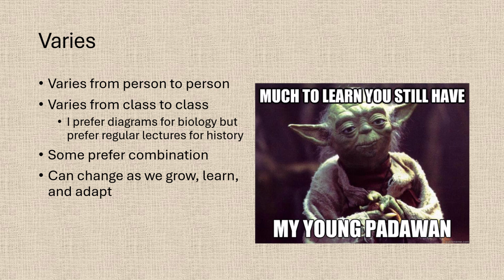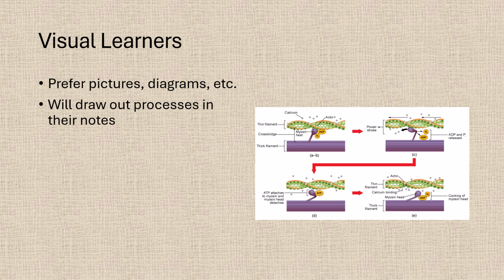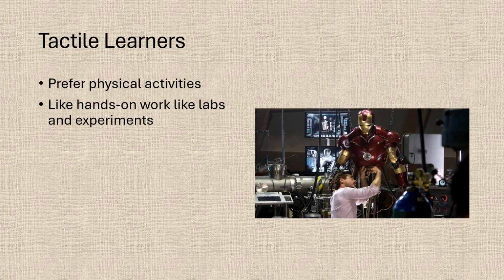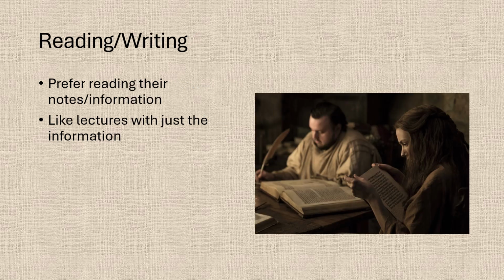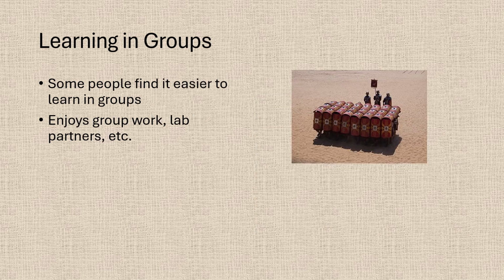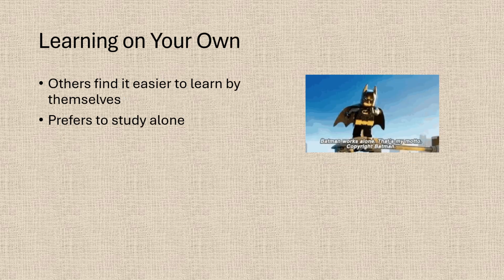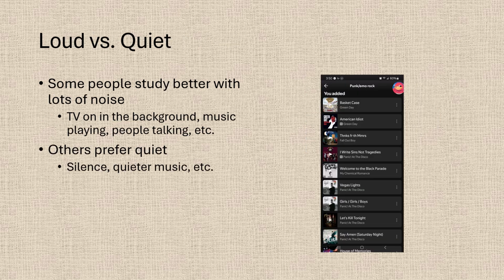Learning Styles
Brief overview of different learning styles and why they're important.